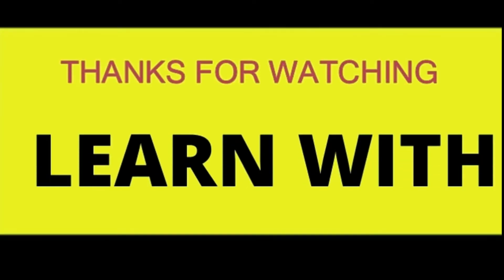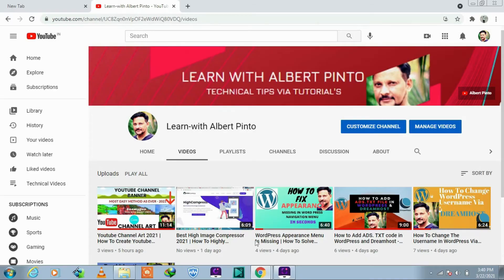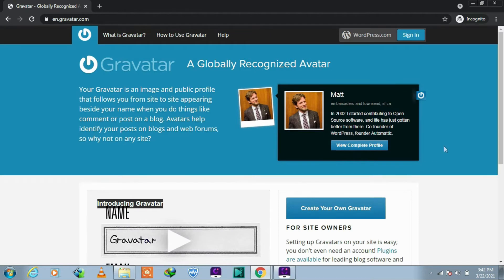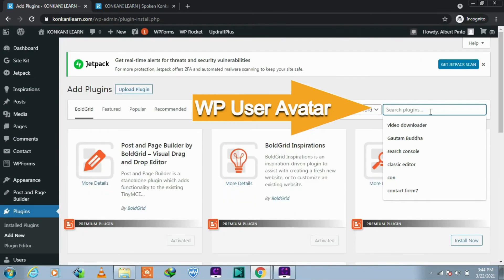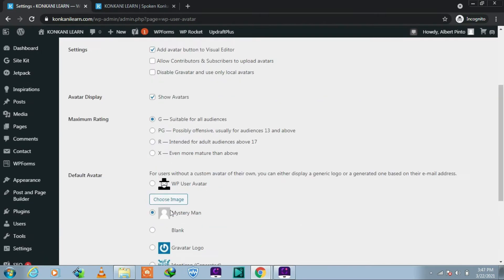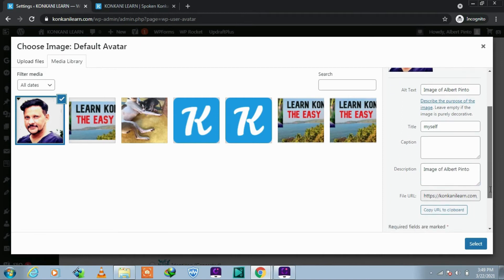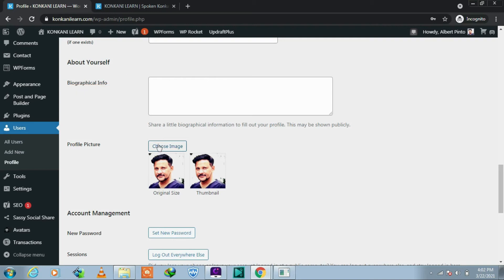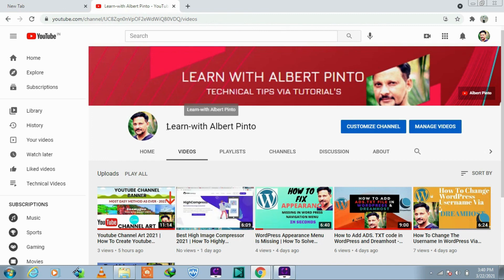Profile Picture WordPress Gravatar Change 2021 | Profile Picture WP User Avatar Plugin 2021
How To Create Youtube Channel ART 2021 | Easiest Method Ever of 2021 - How To Create Youtube Banner

Copyrights Protected by: BeRt's Production & Youtube
Do Not Upload On Any Other Social Media Platforms Without Permission

You Want To Visit Goa? Want To Explore Goa - Click This Blog Link For More Updates

Are You A Lover Of Poetries? Visit This Blog

How About My Konkani Songs...Hit This Link To Enjoy:..

2. Feni - TheTraditional Drink of Goa - Sweet Voice of Nephie Rod and The charming Girl - Karen Cardozo performing - You will love it